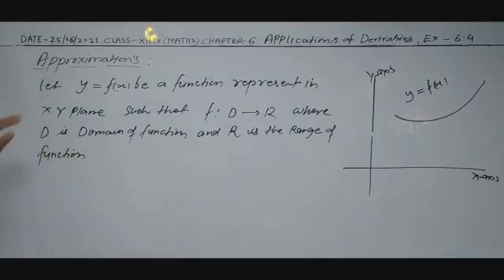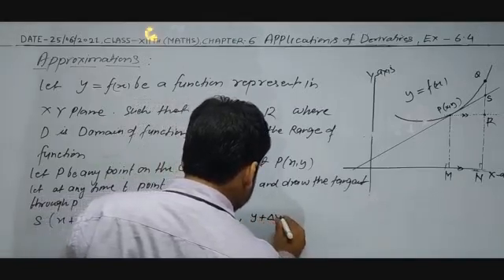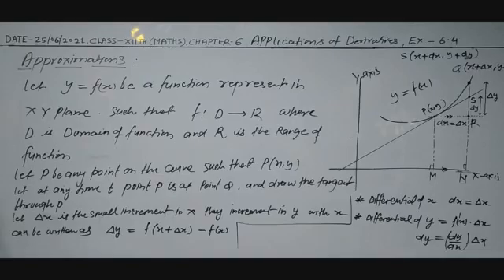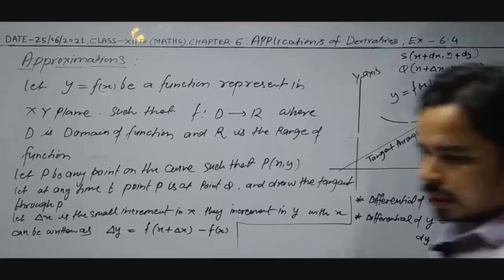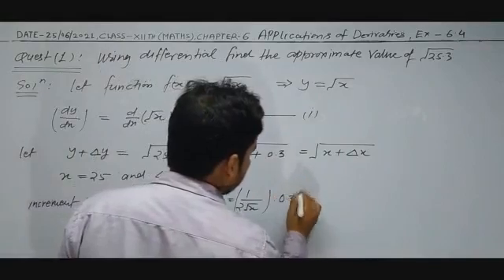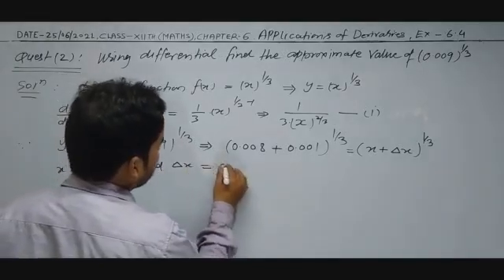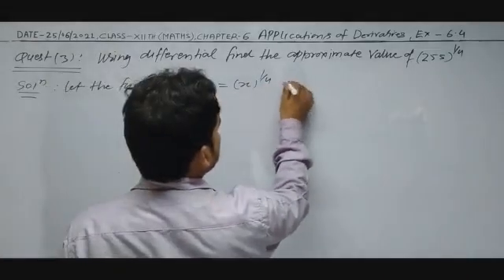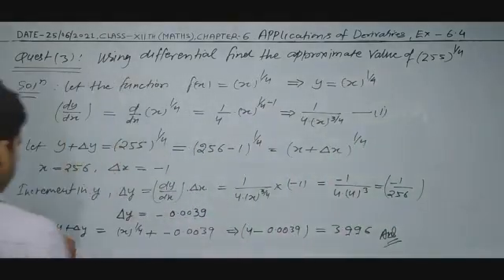Class XII th Mathematics 25 06 2021 By Mr. Pawan Kumar Prajapati ,Application of Derivatives Lt.11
Class XII th Mathematics 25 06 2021 By Mr. Pawan Kumar Prajapati Application of Derivatives Lt.11,Approximations